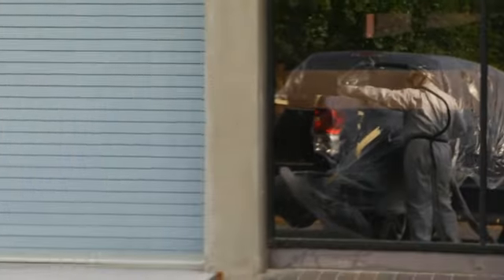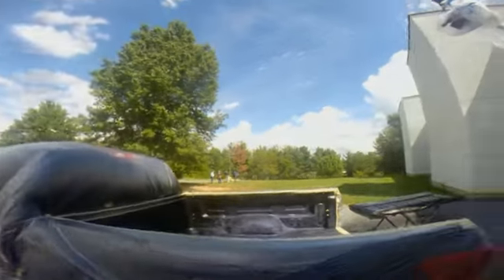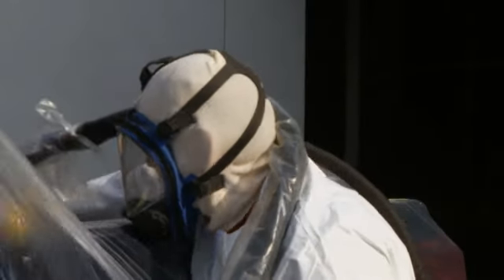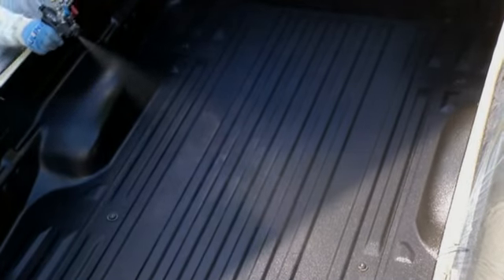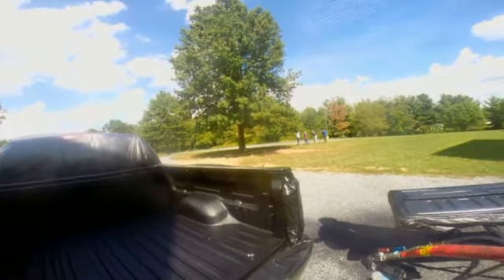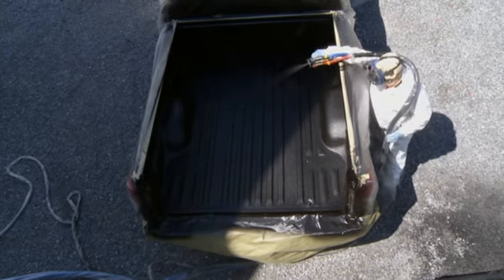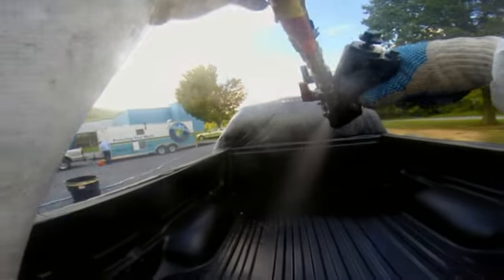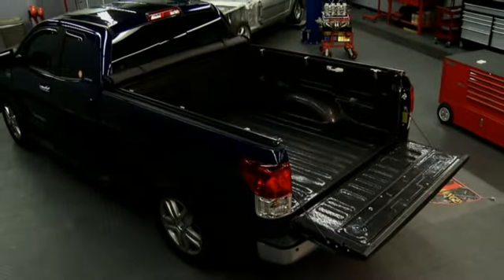Watch Bed Liner being Sprayed - Tips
Performance TV asks ArmorThane’s Jack Anderson to demonstrate the best way to spray on a truck bed liner.  Jack gives step-by-step instructions and tips on getting an even coating and adding texture for slip resistance.

Call us in USA or Canada at 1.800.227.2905. For International calls, the number is 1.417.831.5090.

Watch Jack prepare a bed liner for spraying, giving tips that ensure great looking and durable results.